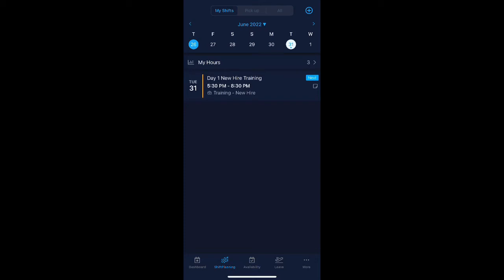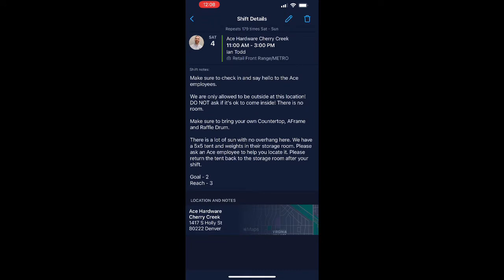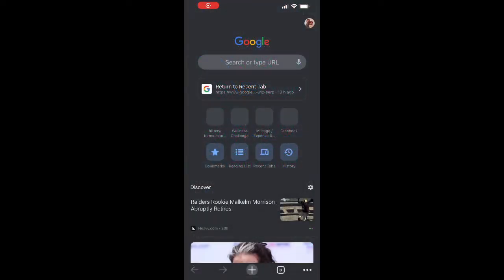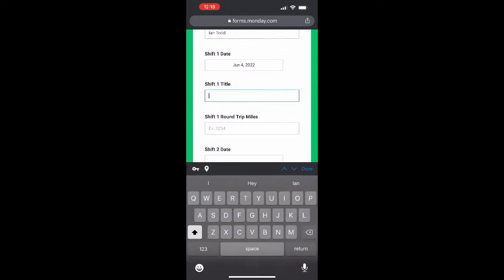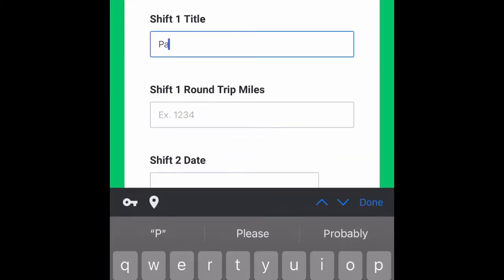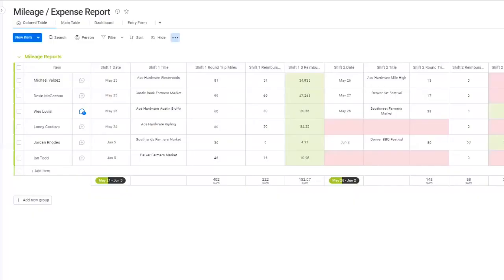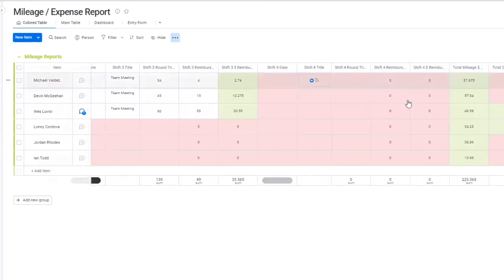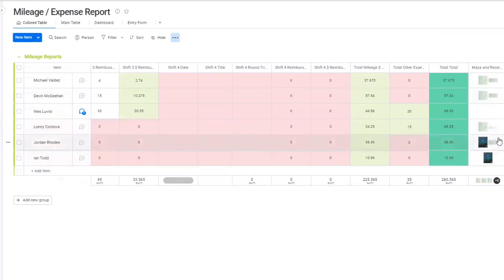Mileage How To Submit